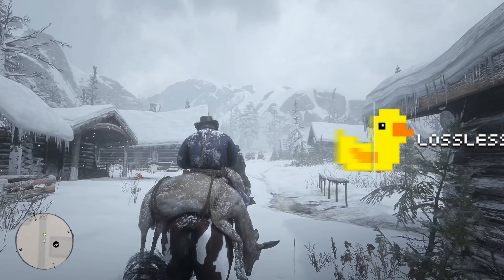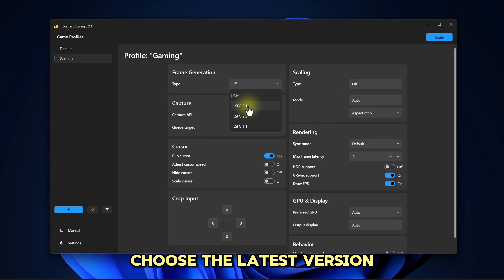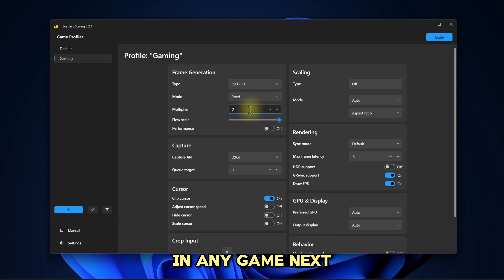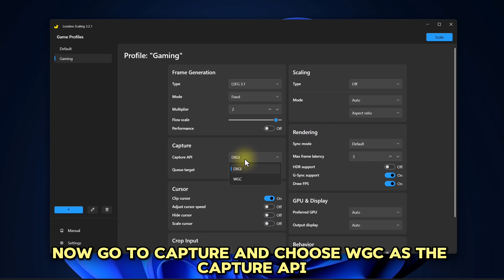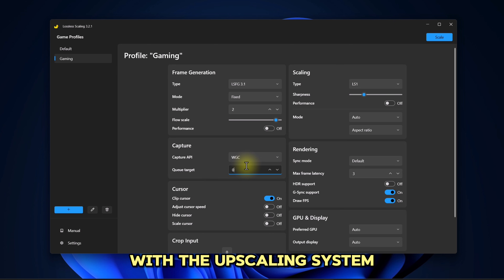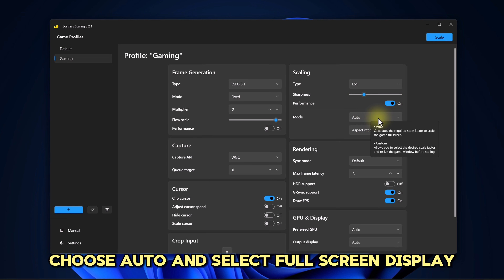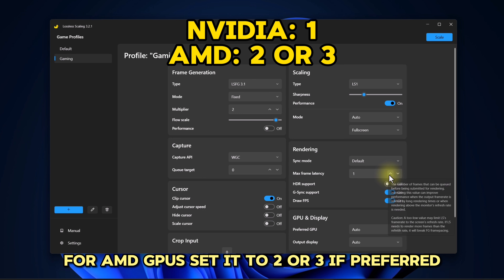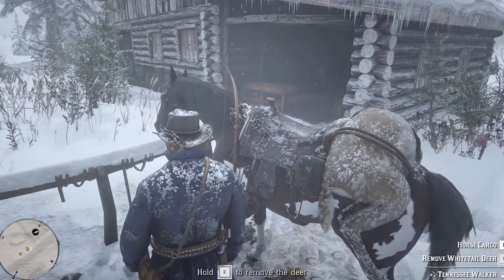Lossless Scaling Guide | Frame Generation & Upscaling for ANY Game